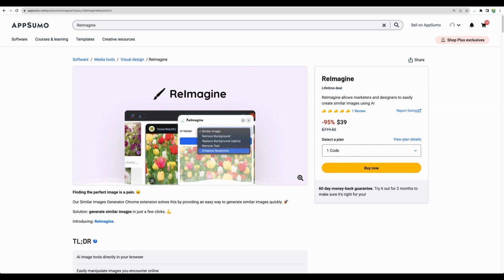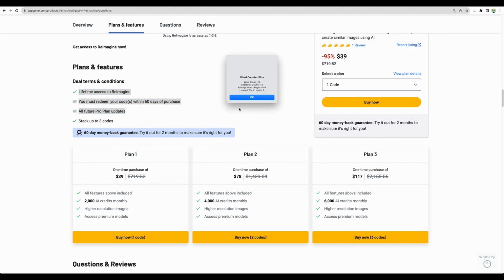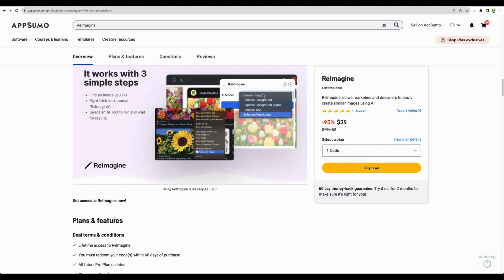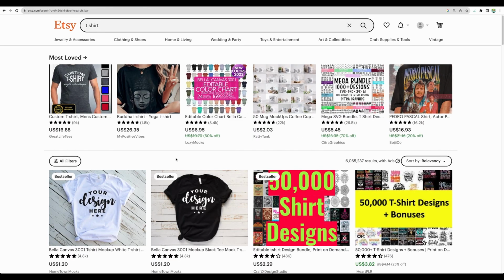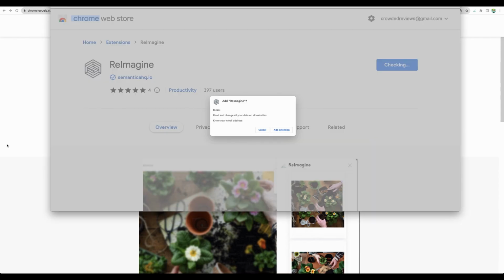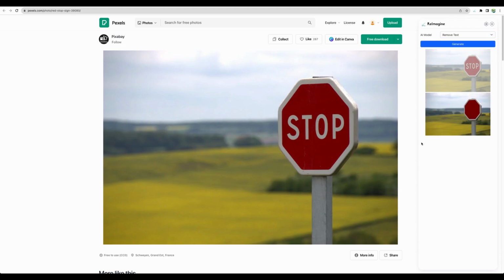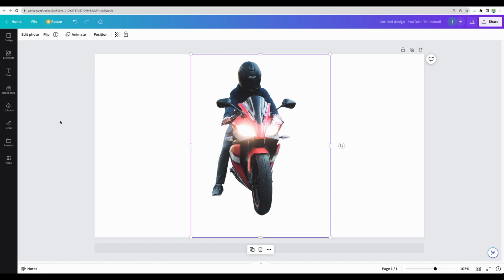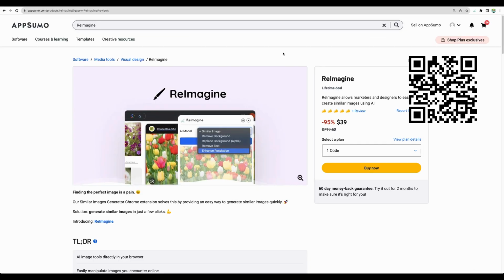ReImagine Review - AI Generated Similar Images using Chrome Extension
🚀 ReImagine Review!
In today's demo, I am thrilled to share with you an exciting Chrome extension called ReImagine, that as you guessed 😎 will revolutionize the way you interact with images online! 🌟🌟🌟 ReImagine

You can expect in this video:
0:00 Introduction
1:13 ReImaging AppSumo Deal Review
1:41 Print on Demand Use Case
2:44 Quick Installation
2:56 Test Similar Image Generation
3:27 Text Removal
3:45 Remove Background Feature
4:09 Generate Similar Abstract Image
4:40 Enhance Resolution
5:00 Conclusion

👉👉 This ReImagine Similar Images Generator is fast, in this video I've edited the waiting time, and for me, it worked in about 20 seconds or less for each action. Works with any image you can see in the browser.

🔍 Are you tired of struggling with images that have unwanted text or distracting backgrounds? Look no further! With ReImagine Chrome Extension, you can effortlessly remove text from any image, giving you a clean canvas to work with. Whether you're a creative professional, a social media enthusiast, or just someone who loves to edit and enhance photos, this extension is a game-changer for any image you can see in your browser.  💯

🌈 But that's not all! ReImagine AI Image tool goes beyond just text removal. Say goodbye to annoying backgrounds that clutter your pictures. This extension allows you to easily remove backgrounds, turning your images into transparent masterpieces. Whether you want to create attention-grabbing graphics or seamless product images, ReImagine Review has got your back! 🖌️

📊 Additionally, ReImagine Similar Images Generator Chrome extension excels at enhancing image resolution. If you've ever been frustrated with low-quality or pixelated images, you'll absolutely love this feature. With just a few clicks, you can transform your low-res images into crisp and clear visuals. No more compromising on image quality! 📸 Juis in a few clicks in your browser.

✨ This ReImagine Chrome extension is perfect for designers, marketers, photographers, and anyone who wants to elevate their visual content effortlessly and quickly. ReImagine is not just a tool; it's a creative companion! 💪

👉 So, what are you waiting for? Join me in this ReImagine Review as I explore the capabilities of this similar image generator in Chrome extension. Get ready to reimagine your images and take your creativity to new heights! Let's dive in together!